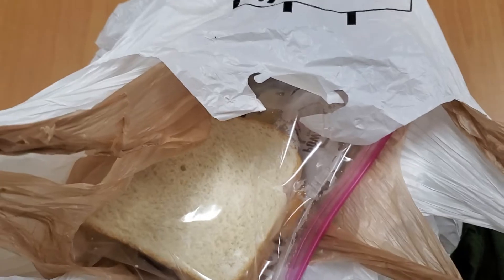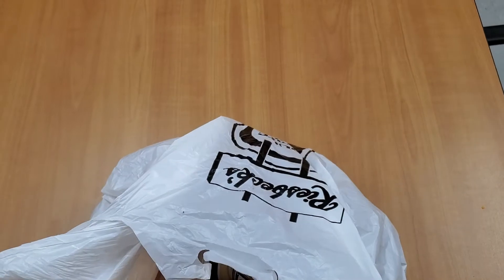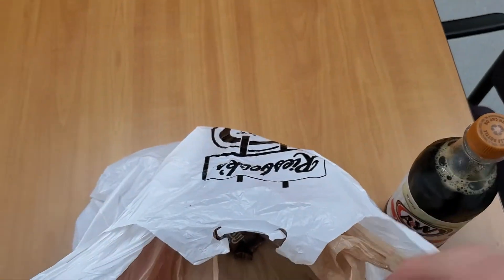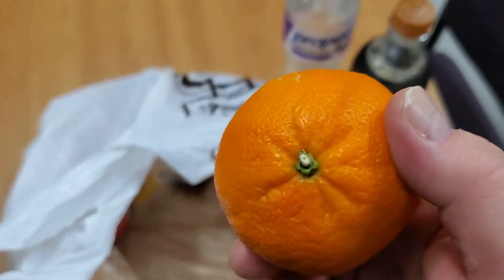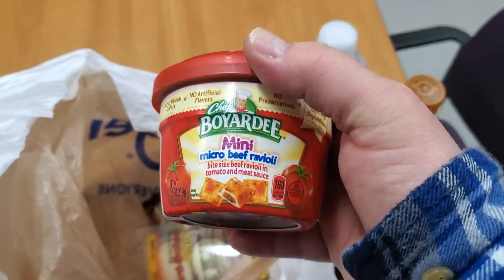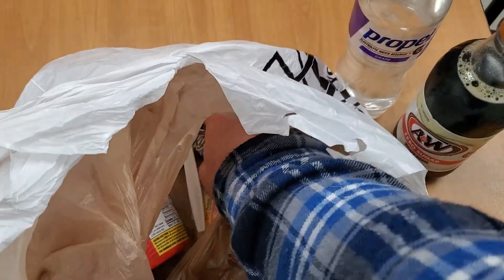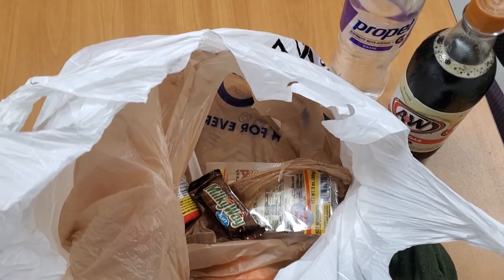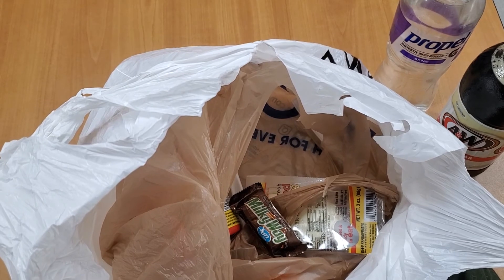What I Pack In My Lunch Bag Review